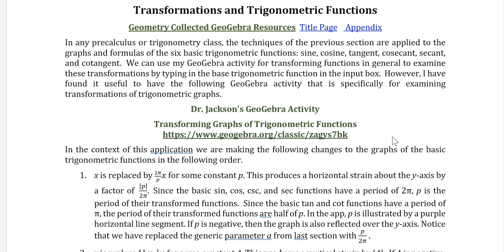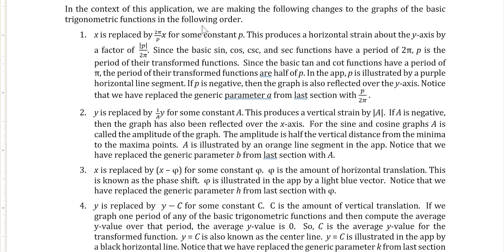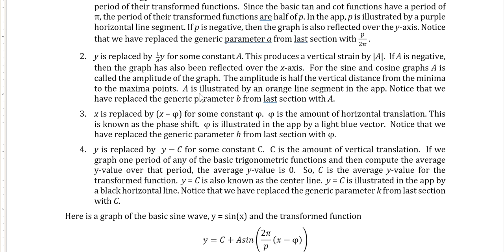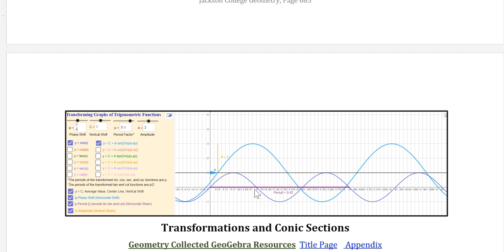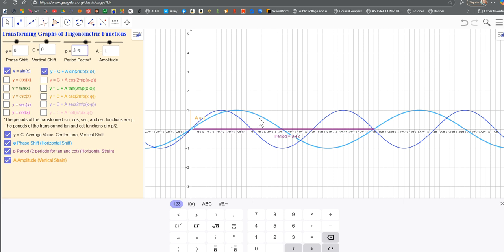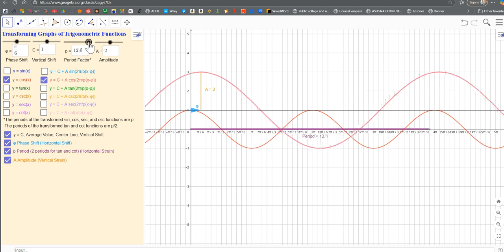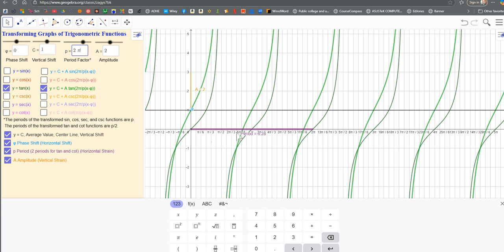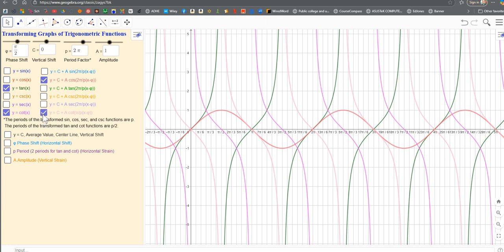Geometry 13.28 Applying Transformations to Trigonometric Graphs